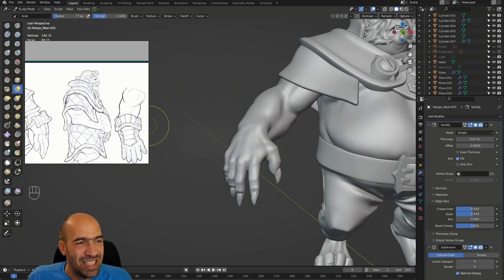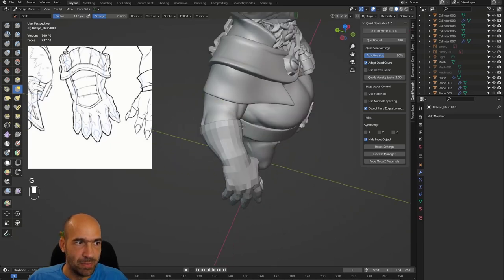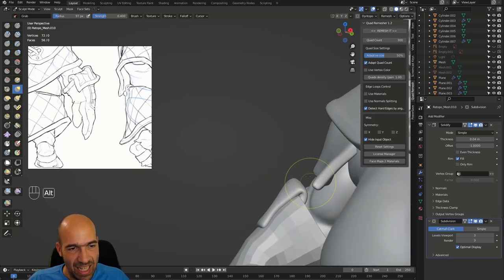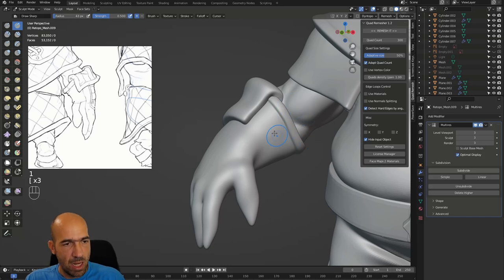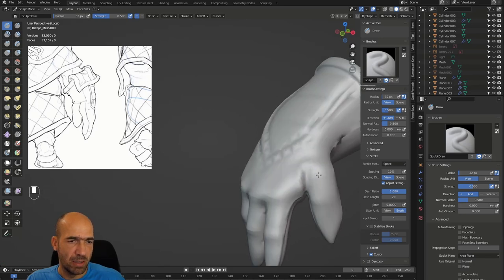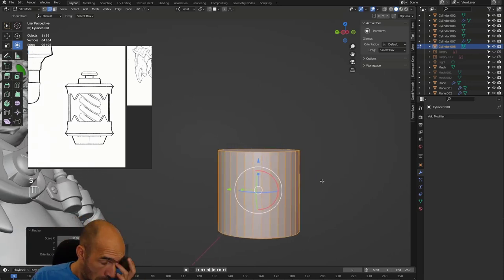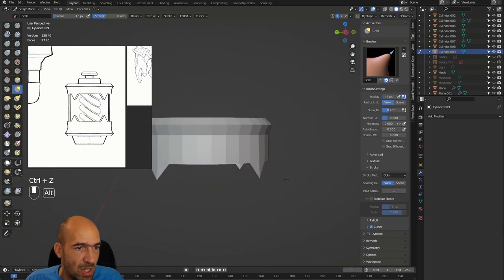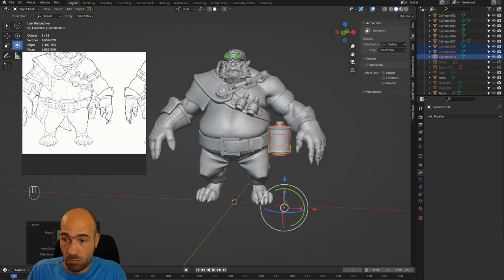Right glove - Create a commercial game 3D character episode 10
The whole process of the creation of this character will be recorded live with no speedups, always commented by me in many episodes, each around 30 minutes. Absolutely free in my channel

Тhis is the unique creation of a character for the game Heroes of the Dark, available for Windows, Android and iOS

Gameloft and Heroes of the Dark are trademarks of Gameloft in the US and/or others countries.